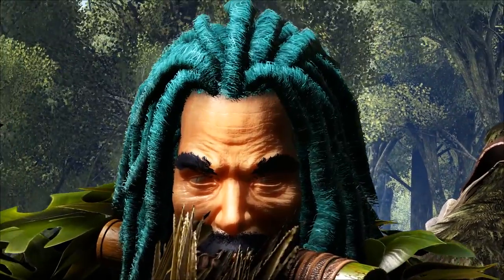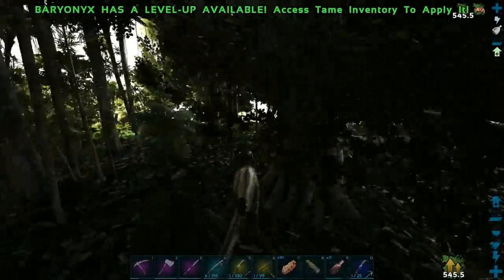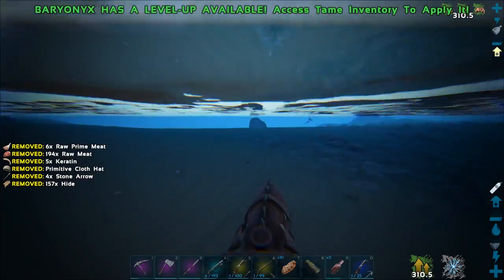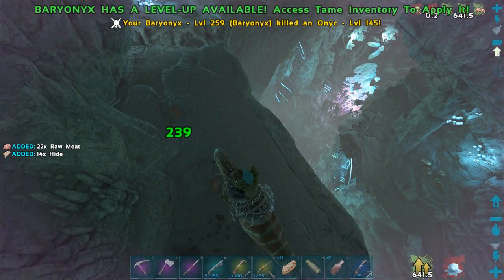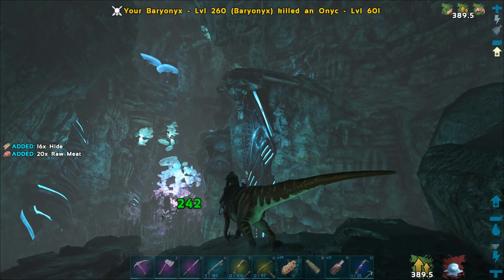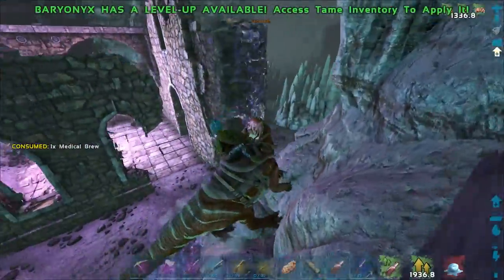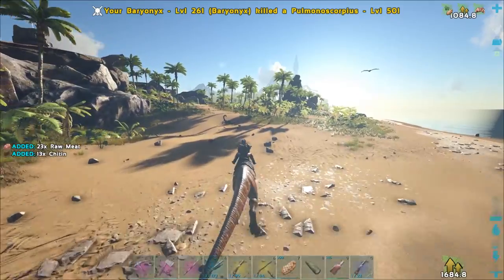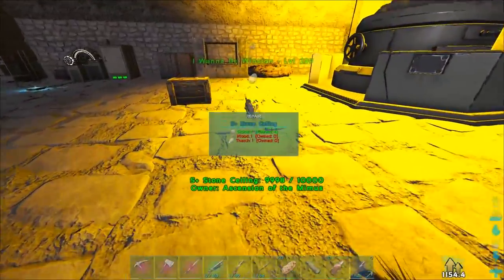SKIRTING THE CLIFFS OF THE RAVINE FOR AN ARTIFACT! - Ultimate Ark [E21 - The Island]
SKIRTING THE CLIFFS OF THE RAVINE FOR AN ARTIFACT! - Ultimate Ark [E21 - The Island] W/ SYNTAC